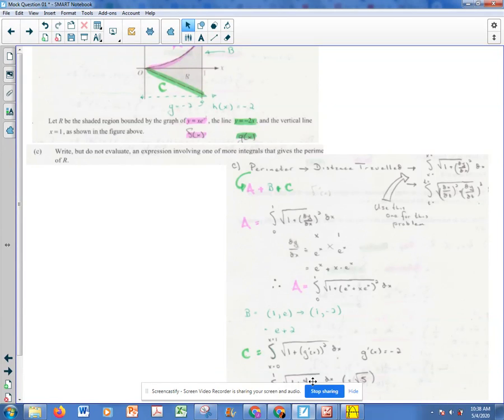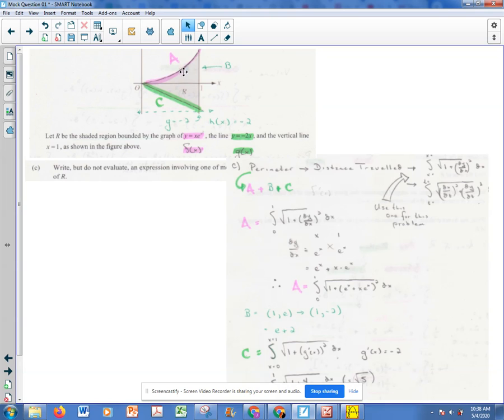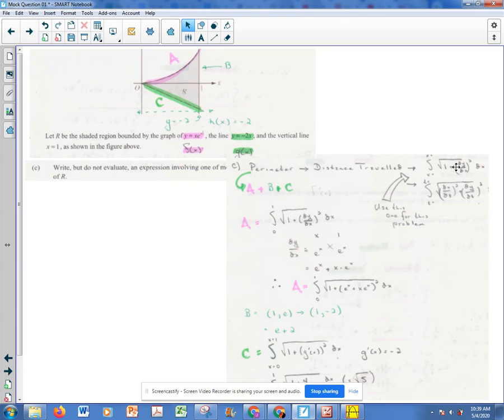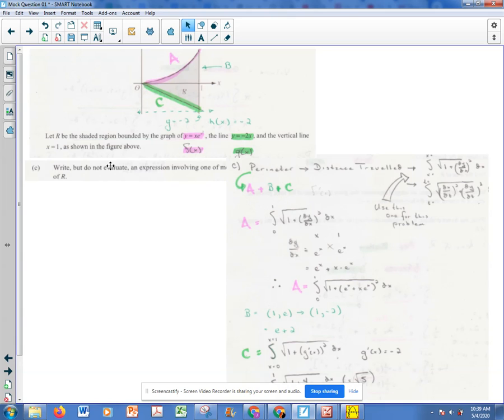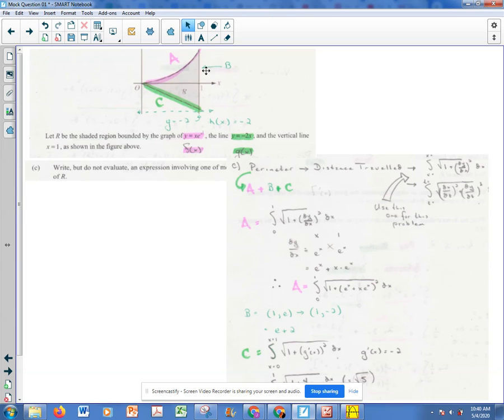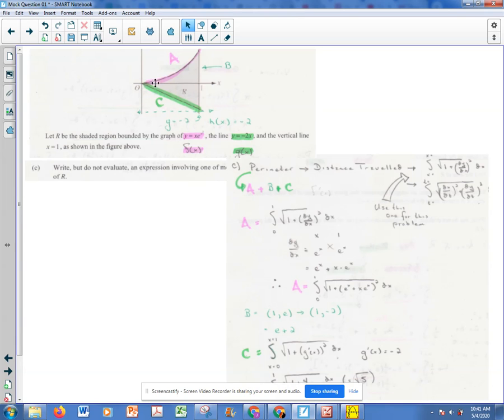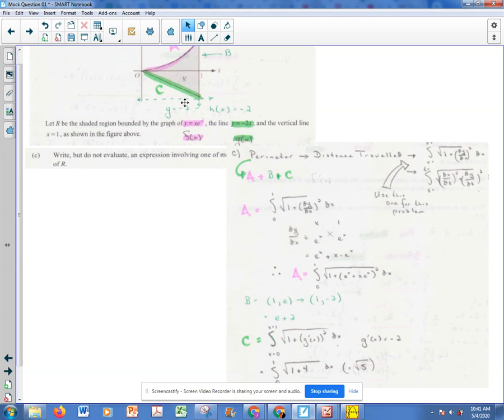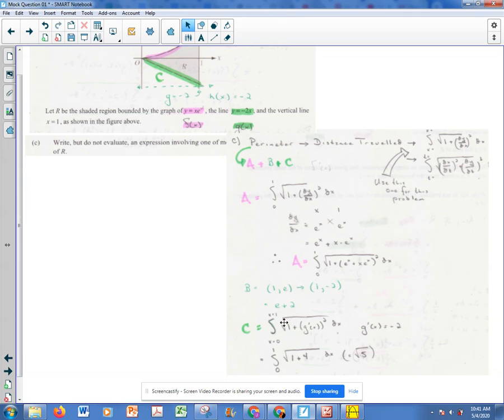Mock 2020 Question 1 Part C